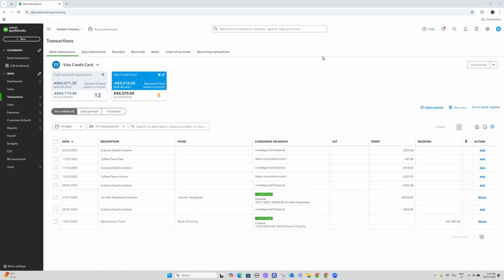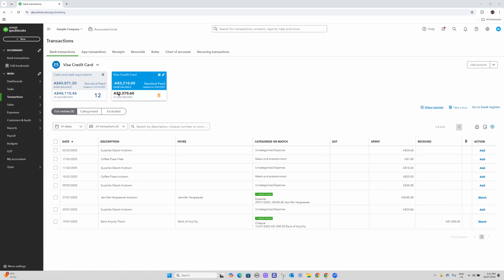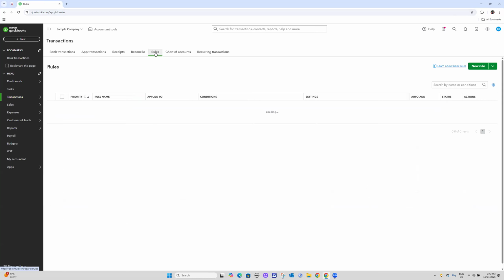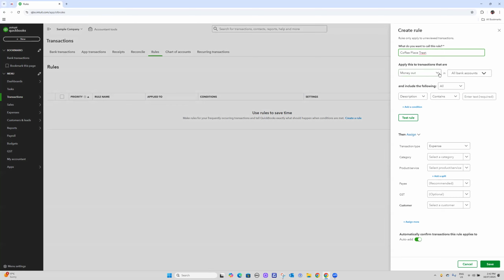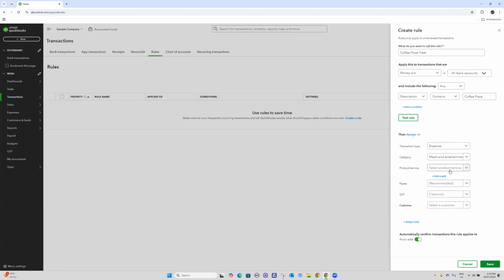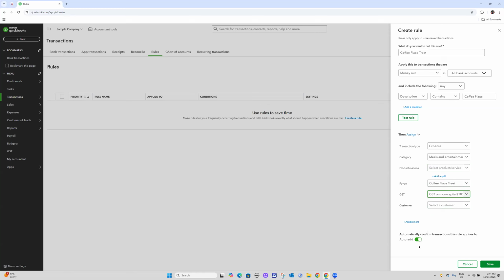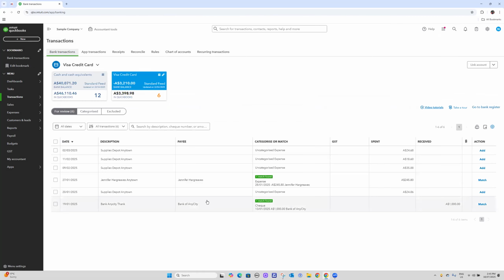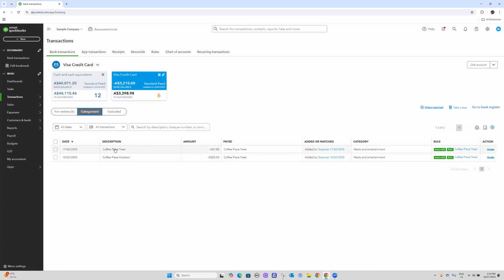Day 2 Bank Rules